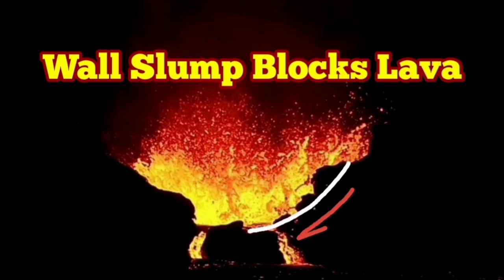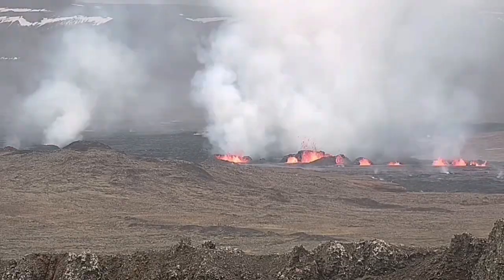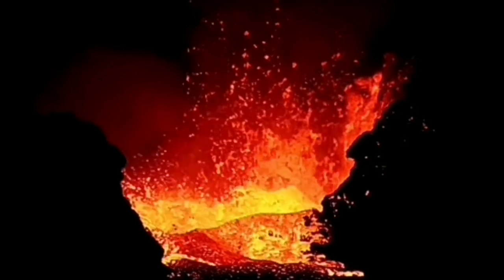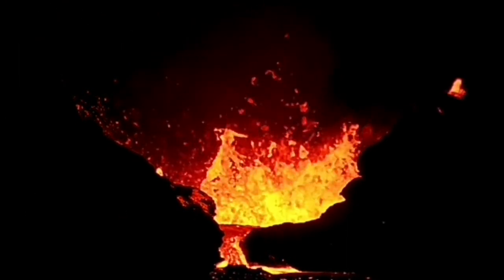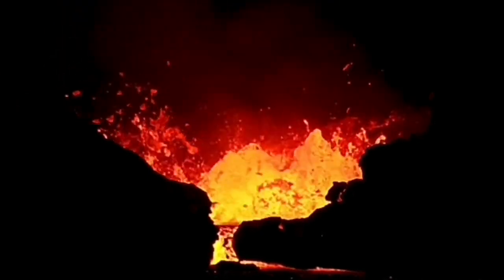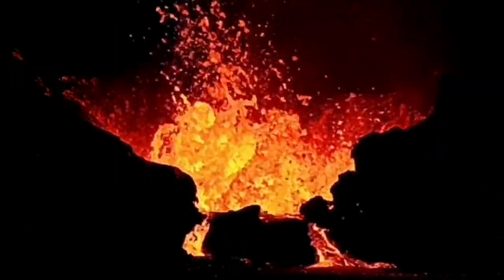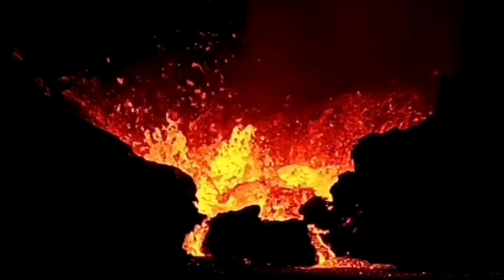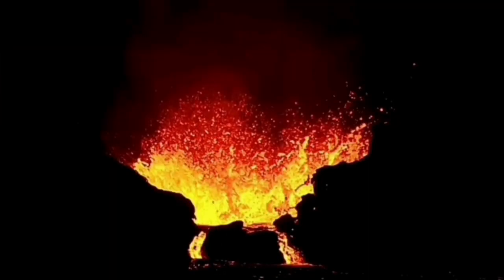KayOne Crater Huge Wall Slumps Block Lava, Iceland Sundhnúka Volcano, Svartsengi Grindavik